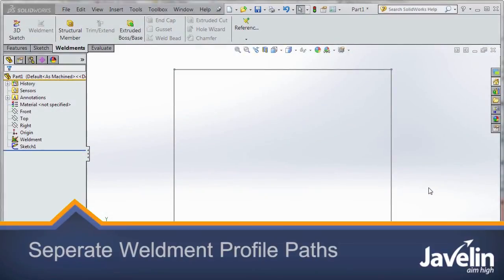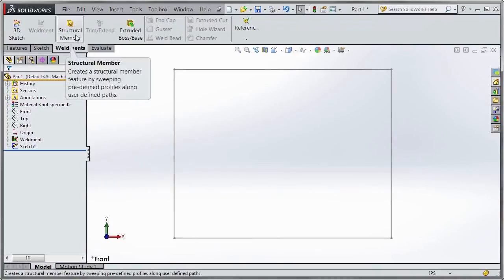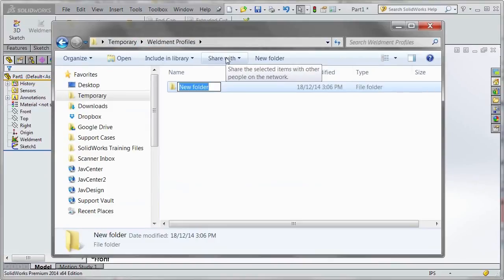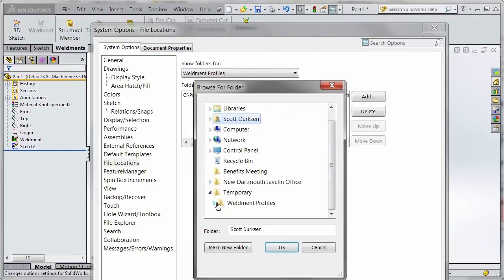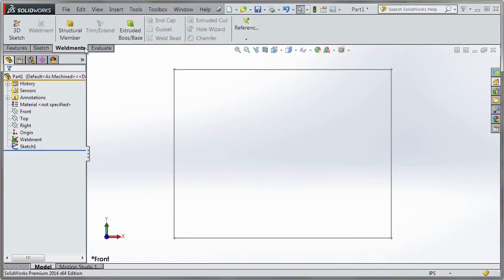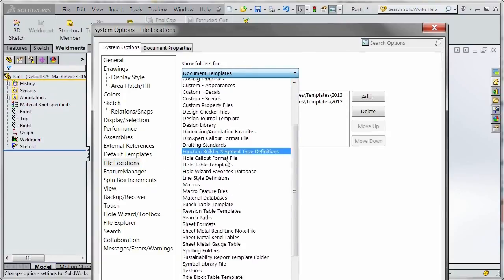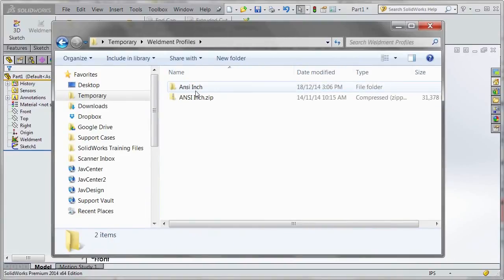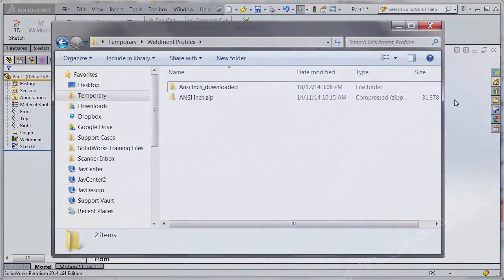SWX 2015 Seperate Weldment Profile Locations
This video explains how you can store weldment profiles in different paths to avoid overlapping